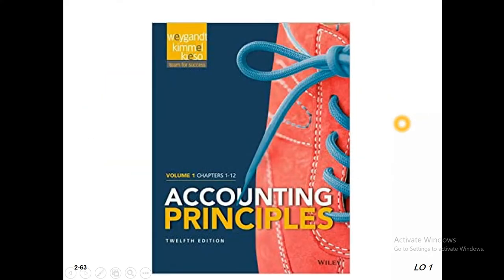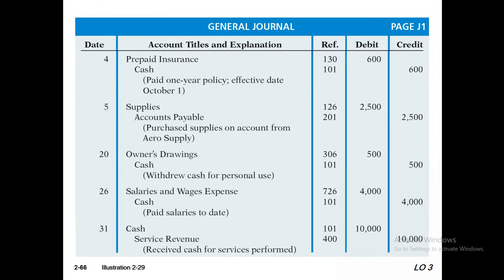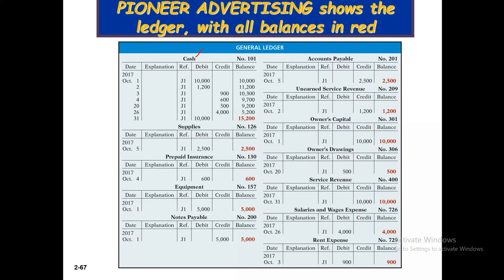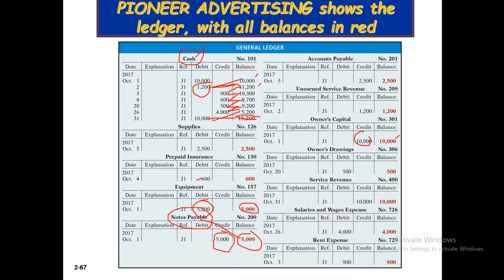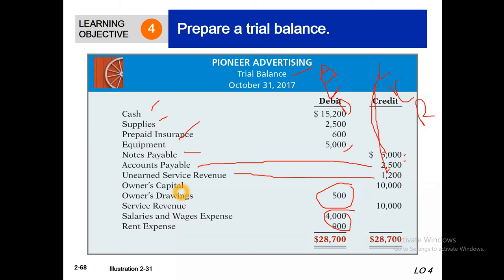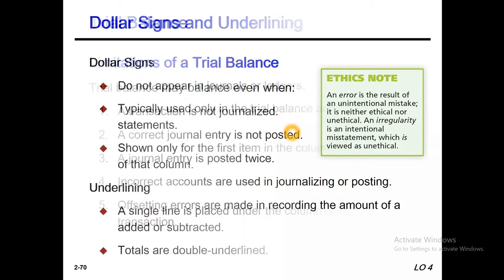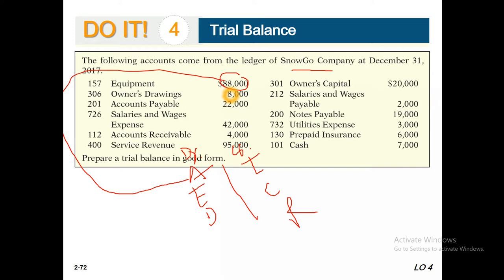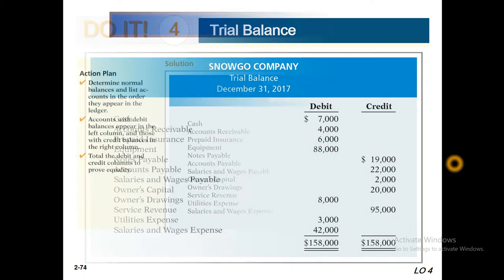4. The Recording Process, LO4, trial balance, Weygandt, Kimmel, Kieso; 12e, Accounting Principles